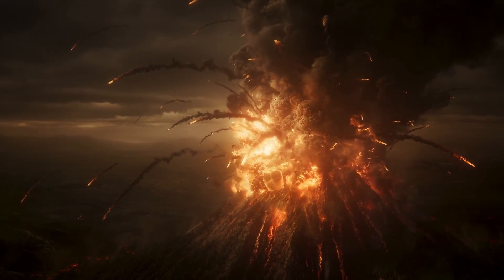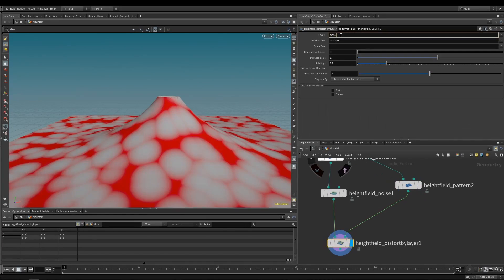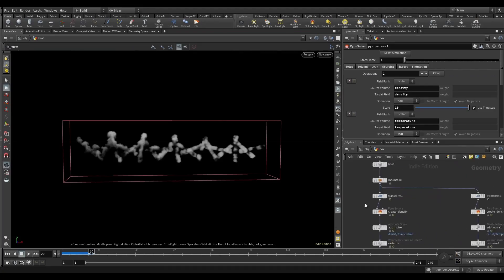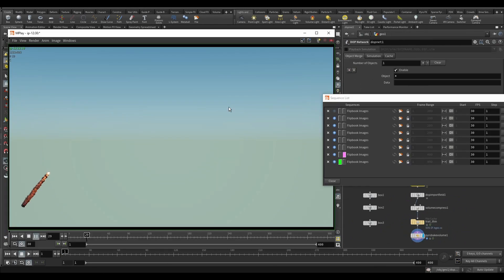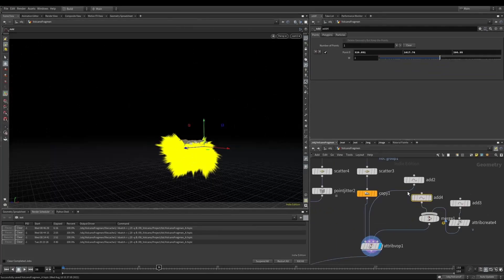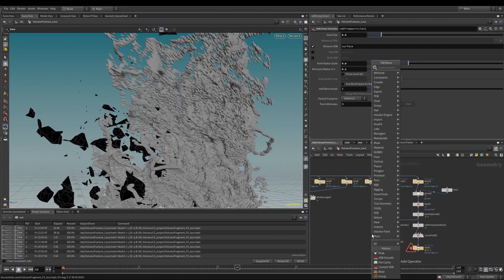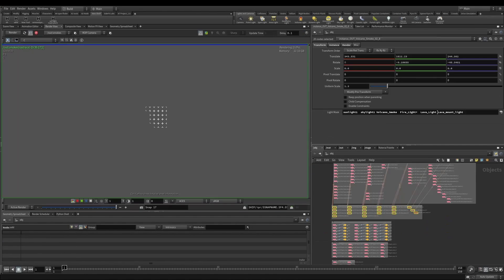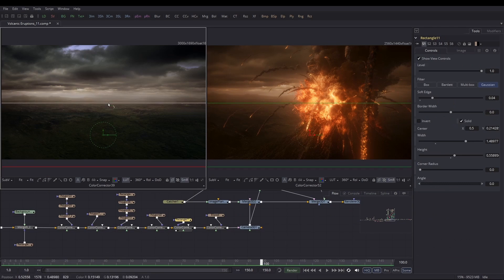2021 Houdini Tutorial | Volcano Eruption | Pyro FX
Good news! Our Houdini Tutorial Volcanic Eruption is coming. Upon purchase, you’ll get 7.5 hours of recorded videos, 14 episodes in total, and the Hip file and Comp file.
This Houdini tutorial(Volcanic Eruption) mainly focuses on Pyro simulation, and involves various pyro simulations to give you an in-depth understanding of Pyro. Due to the step-by-step nature of Pyro simulations (Sparse Solver), it’s also suitable for beginners. Besides, there are more modules included, such as Height Field, FLIP simulation on lava creation, RBD simulation on terrain destruction, scene assembly, material, lighting, rendering, and compositing, etc, which gives you an overall knowledge of Houdini. In the scene assembly section, a large number of elements of optimization, processing, placement, complex lighting process, and rendering in layers with Mantra, all of those can definitely give the learners who want to create Hollywood large-scale destruction scenes an enlightening guidance.